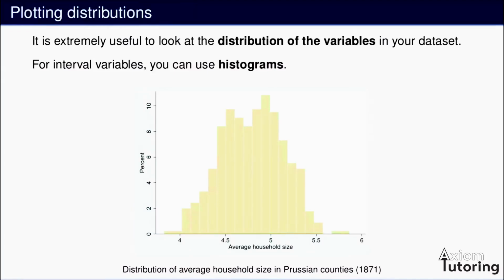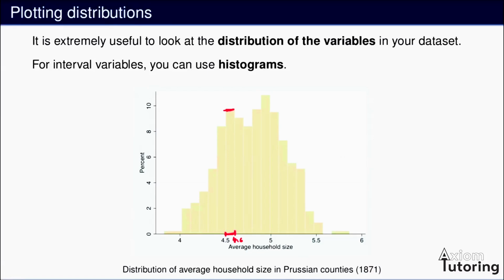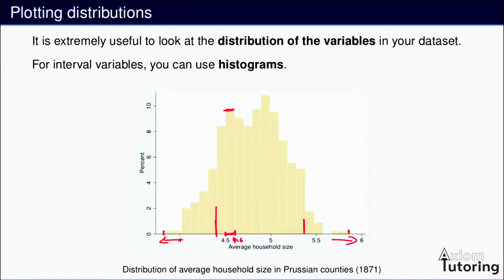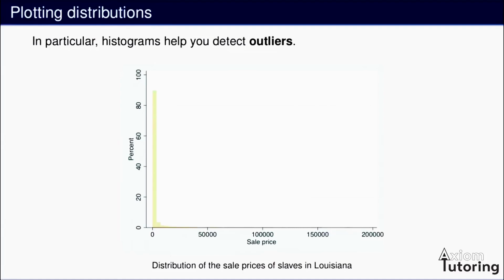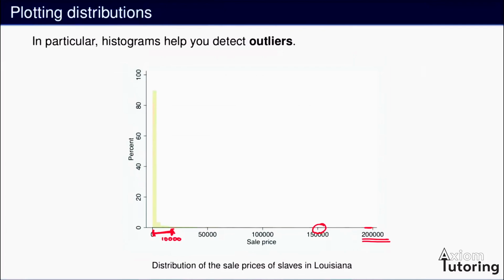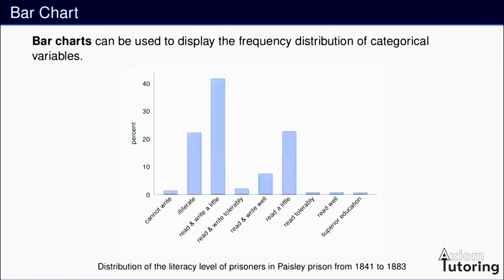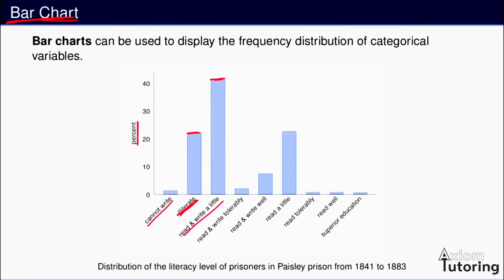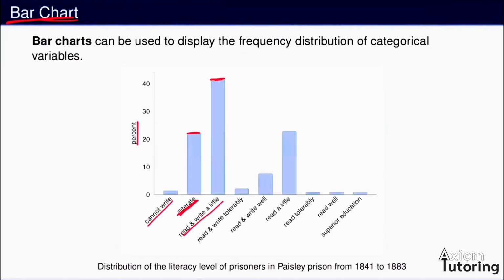3 Introduction to Descriptive Statistics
This video introduces descriptive statistics, an essential first step when analyzing a new dataset. You'll learn how to get a foundational understanding of your data's variables, distributions, and potential patterns. The tutorial focuses on histograms, explaining how to interpret them, the significance of bin size, and their crucial role in detecting outliers that can skew analysis. It also differentiates histograms from bar charts, demonstrating when to use each for various data types, such as categorical or ordinal variables. The video begins by demonstrating how histograms provide insights into data concentration and distribution tails, using the example of Russian household sizes. It then illustrates the power of histograms in identifying extreme outliers, referencing the historical dataset of slave sale prices in Louisiana and explaining why such outliers necessitate data cleaning before further analysis. Finally, the video transitions to bar charts, showing their application for categorical variables like prisoner literacy levels, and clearly distinguishing their function from histograms by highlighting how bar charts represent each distinct value individually. And visit AxiomTutoring.com to find a tutor tailored to your needs.